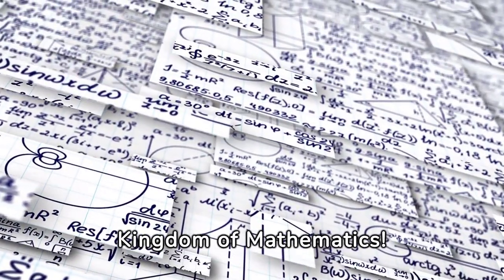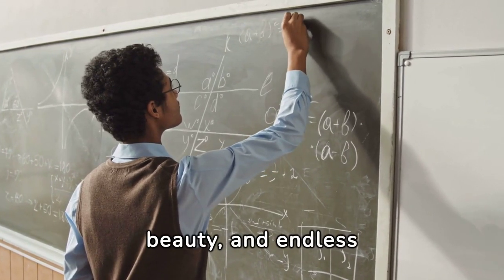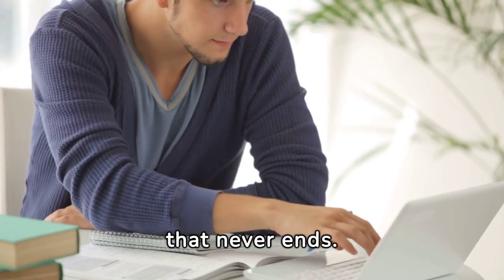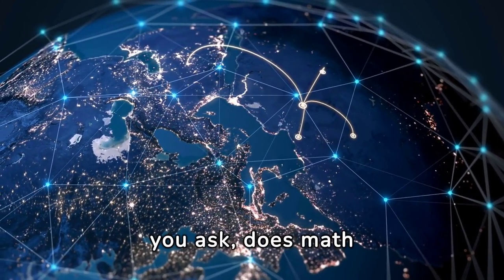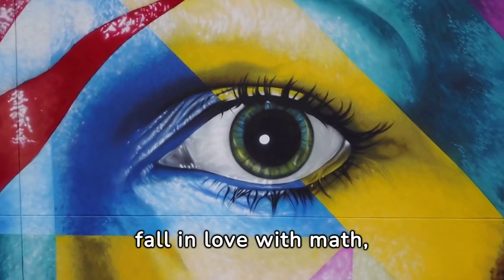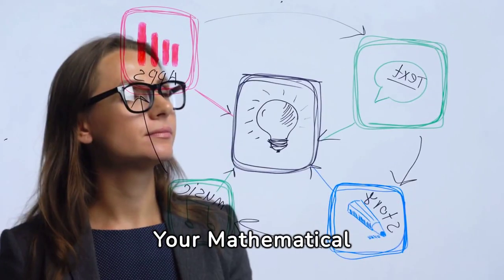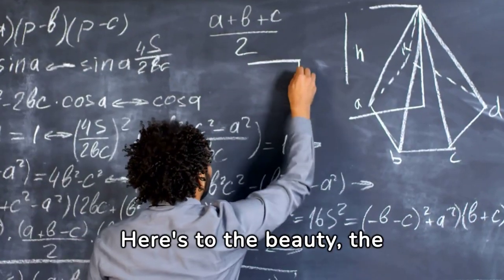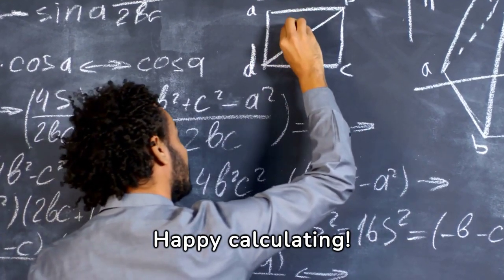Enjoy the Magic of Mathematics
🌟 Dive into the Enchanting World of Mathematics with Studying Machine! 🚀✨
Welcome, curious minds and aspiring mathematicians, to a journey unlike any other. Today, we're setting sail into the vast and mesmerizing universe of mathematics, a realm where numbers and equations weave the fabric of reality itself. 🌌📚
Forget everything you thought you knew about math. Gone are the days of dreary calculations and monotonous formulas. We're here to reveal the magic behind the math, the beauty hidden within its logic, and the endless adventures it promises. 🎢💡
From the spiraling galaxies above to the intricate patterns in nature around us, mathematics is the invisible paintbrush that paints our world in vibrant colors of logic and beauty. It's not just a subject; it's the language of the universe, a tool for discovery, and a bridge to the unknown. 🌈🌍
Join us as we explore why math matters, how it shapes our world, and why falling in love with it can be the most exciting adventure of your life. Whether you're a seasoned mathematician or a curious newcomer, there's something in the world of math for everyone. 🎨🔍
So, are you ready to transform the way you see mathematics? To find joy in the puzzles, beauty in the equations, and wonder in the discoveries? Click play, and let's embark on this incredible journey together. Because when you love math, every number tells a story, and every equation is a step towards understanding the universe.
Together, let's make education an adventure of discovery and joy!